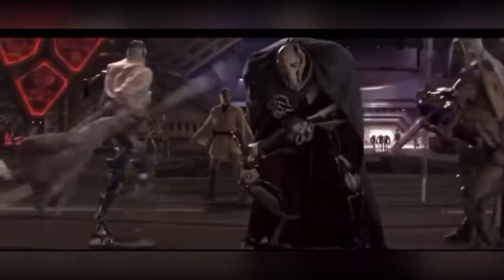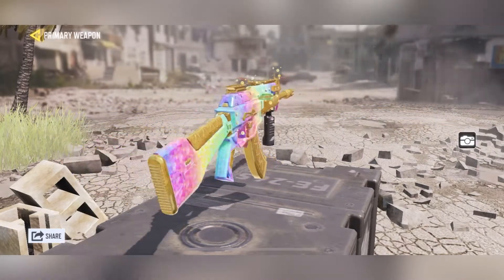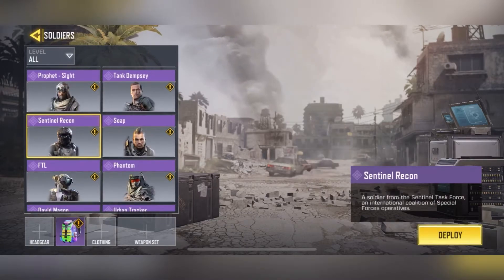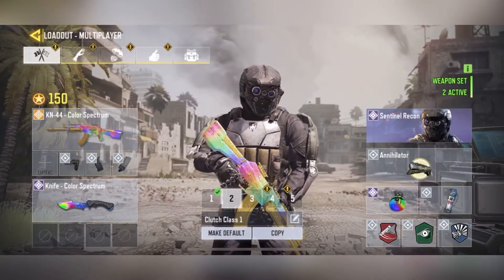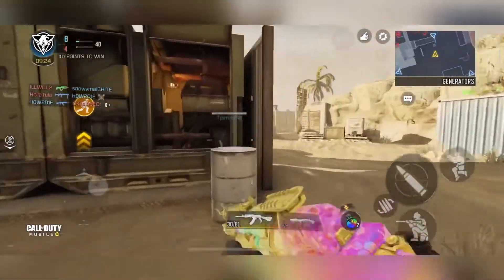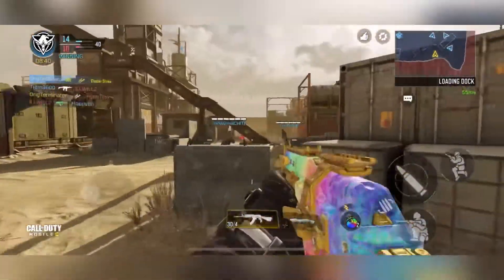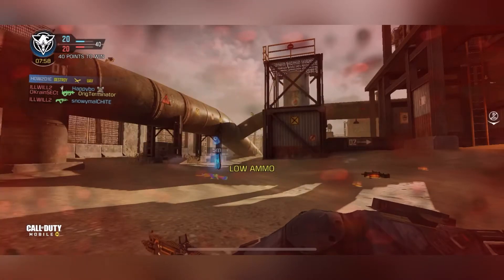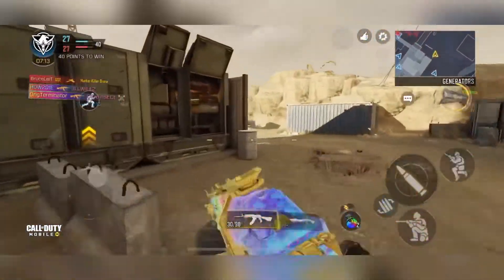NEW Legendary KN-44 Spectrum Look! Season 8 Call Of Duty Mobile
Old or new version? I prefer new a bit :)